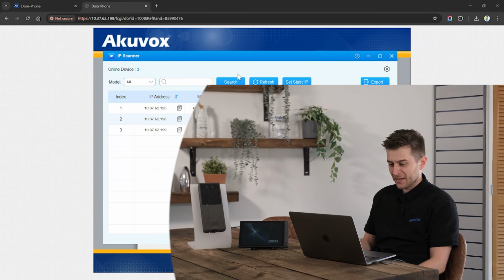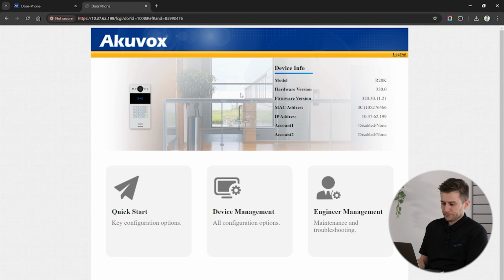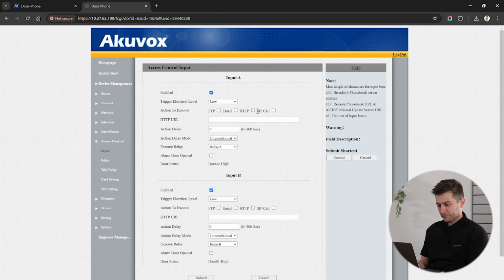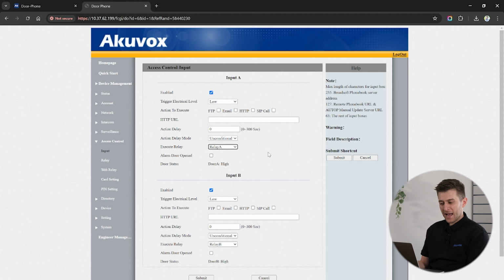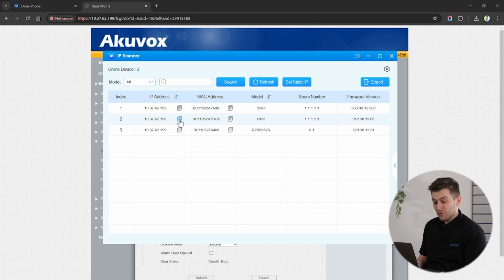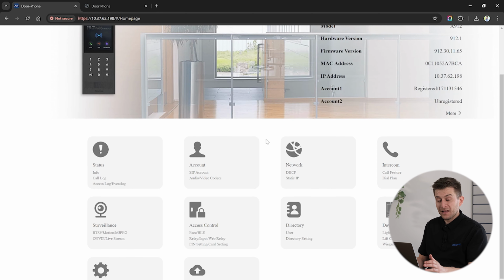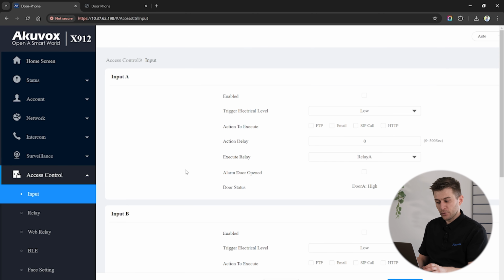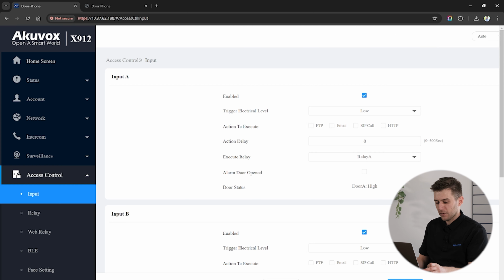How to Configure Input Triggers on the Akuvox R20K and X912 | Akuvox Support Hub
In this quick tutorial, Ashley from the CIE Technical Team walks you through configuring input triggers on the Akuvox R20K and X910 using the ActiveOps platform and Ansible. Whether you're integrating push buttons or setting up relays, this guide shows exactly how to do it.

00:00 – Intro: What we’re setting up today
00:06 – IP scanning and identifying R20K and X910 devices
00:22 – Logging into the R20K via local IP
00:30 – Navigating to Device Management, Access Control, Input
00:47 – Enabling inputs A and B and assigning to relays
01:07 – Confirming relay activation via push button
01:24 – Accessing and logging into the X910 interface
01:25 – Configuring input and relay settings on the X910
01:47 – Enabling additional inputs and relay triggers
02:00 – Final confirmation: devices wired to inputs will activate the relay

If you found this video helpful, give it a like, leave a comment with your questions, and subscribe for more hands-on Akuvox and access control tutorials from the CIE technical team.